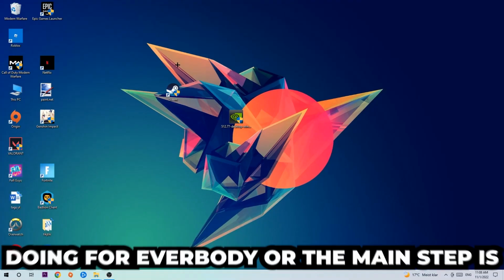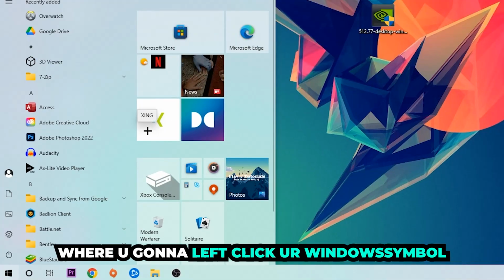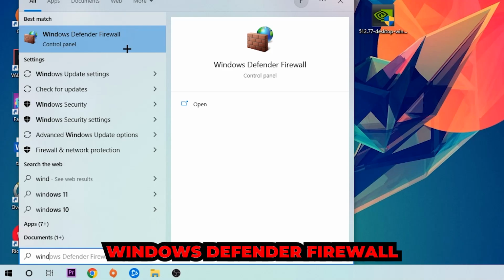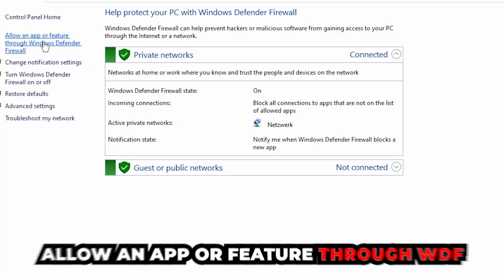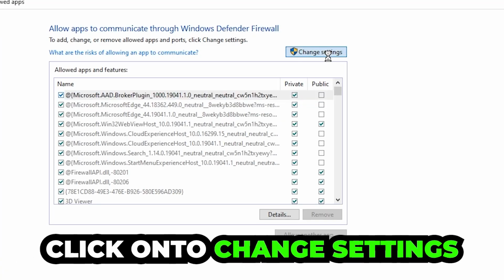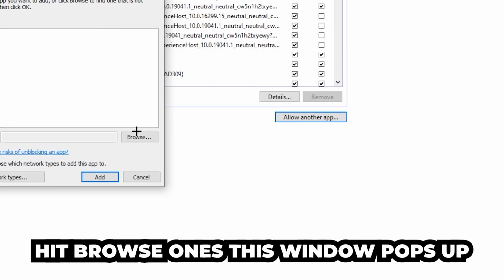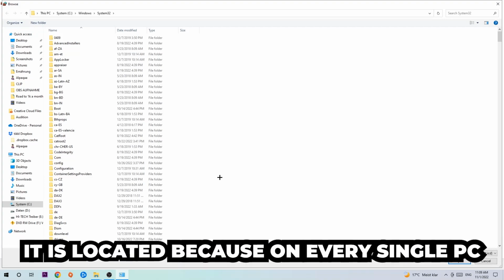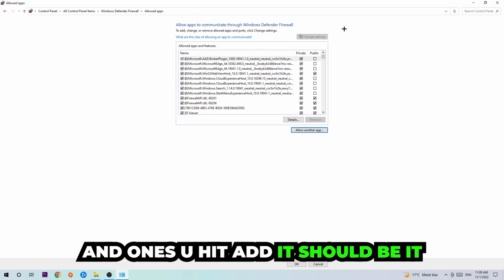The Binding of Isaac Afterbirth – How to Fix Black Screen & Stuck on Loading Screen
The Binding of Isaac Afterbirth black screen on startup,
The Binding of Isaac Afterbirth black screen,
The Binding of Isaac Afterbirth black screen on launch,
The Binding of Isaac Afterbirth black screen fix,
how to fix black screen The Binding of Isaac Afterbirth 2,
how to fix black screen The Binding of Isaac Afterbirth ps4,
how to fix black screen The Binding of Isaac Afterbirth ps5,
how to fix black screen The Binding of Isaac Afterbirth xbox,
how to fix black screen The Binding of Isaac Afterbirth pc,
The Binding of Isaac Afterbirth stuck on loading screen,
The Binding of Isaac Afterbirth stuck on loading screen ps4,
The Binding of Isaac Afterbirth stuck on loading screen pc,
The Binding of Isaac Afterbirth stuck on loading screen fix,